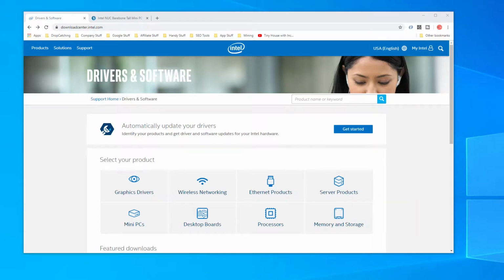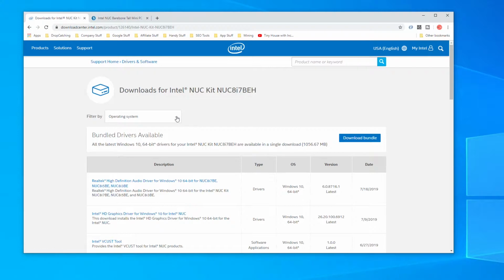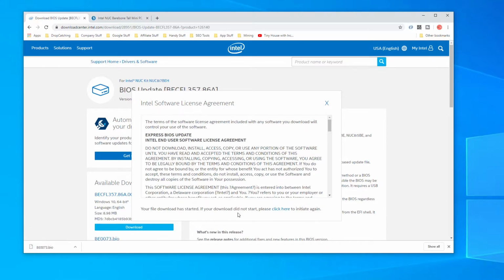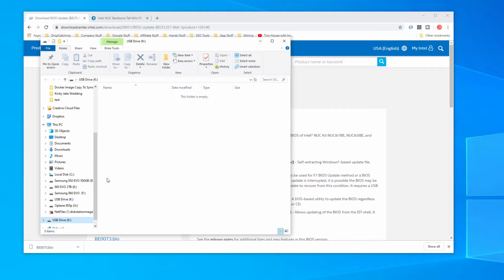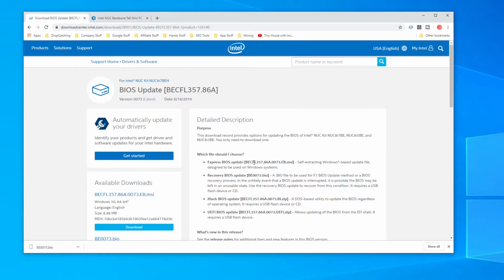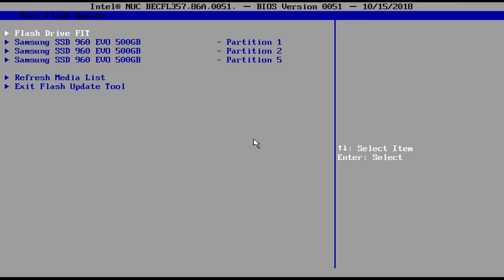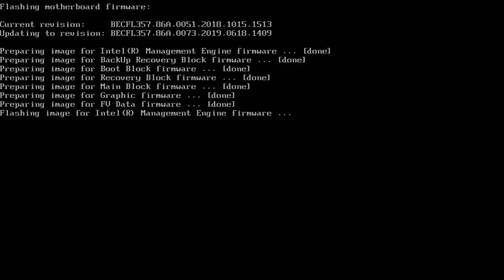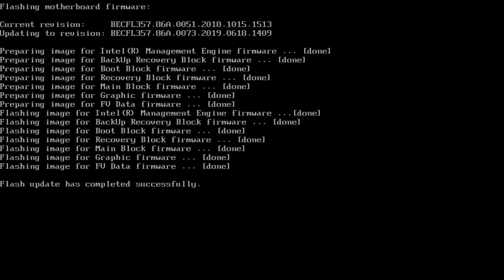Update Intel NUC BIOS - Quick Guide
A simple and quick guide on how to update your NUC BIOS using a flash drive. Quick and easy tutorial.